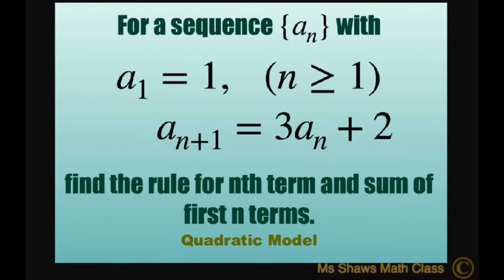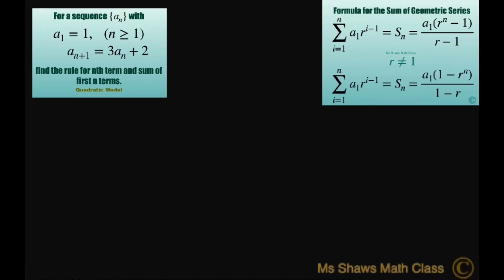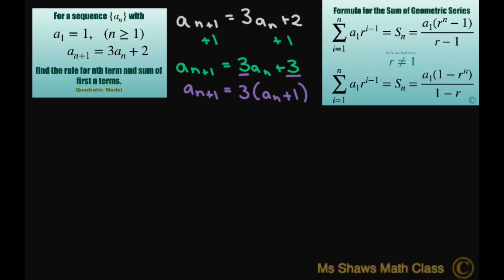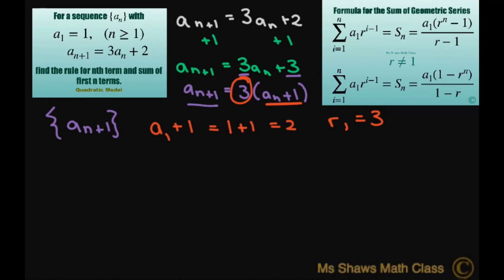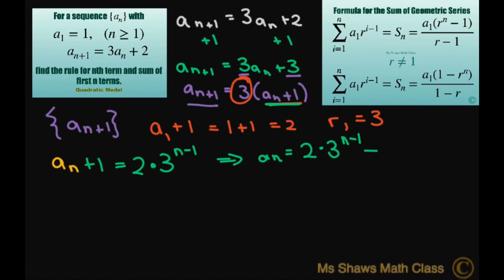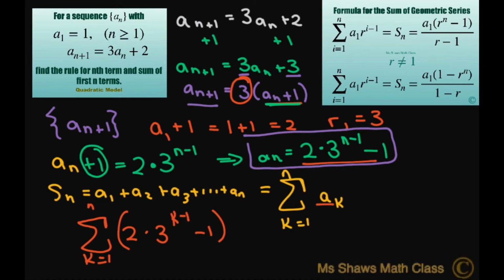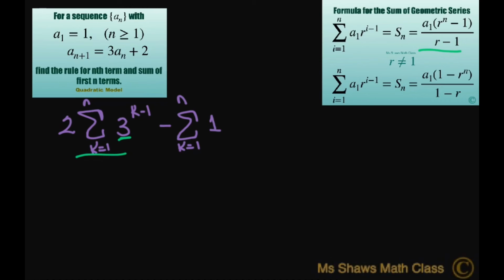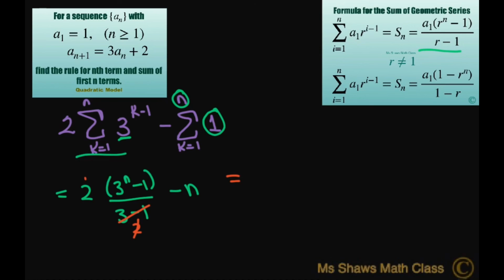Find rule for nth term and sum of first n terms for a_(n+1) = 3 a_n +2, a_1. Quadratic model